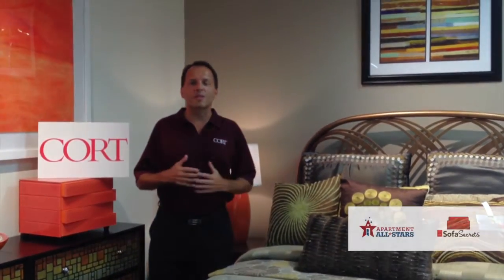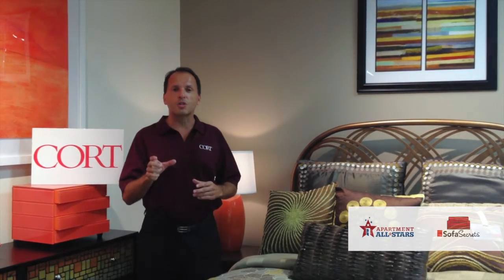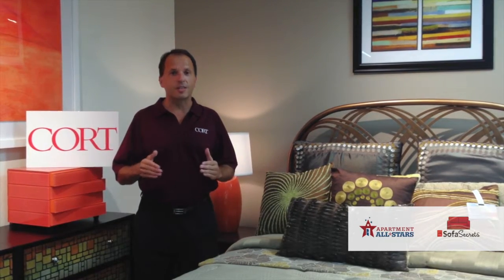Sofa Secrets: Pete Regules - Home Staging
Sofa Secrets